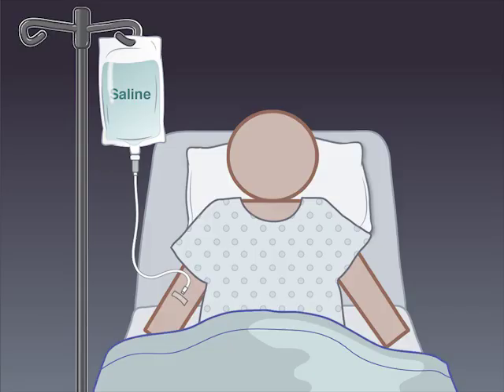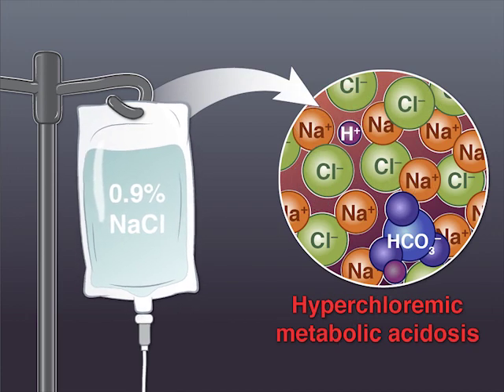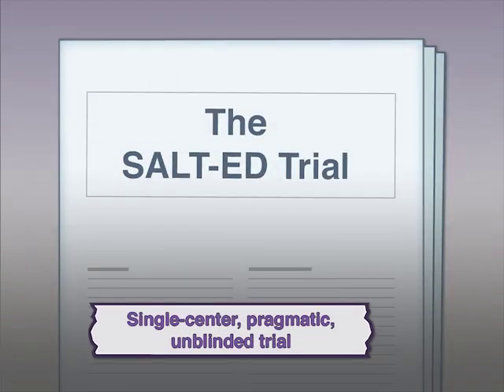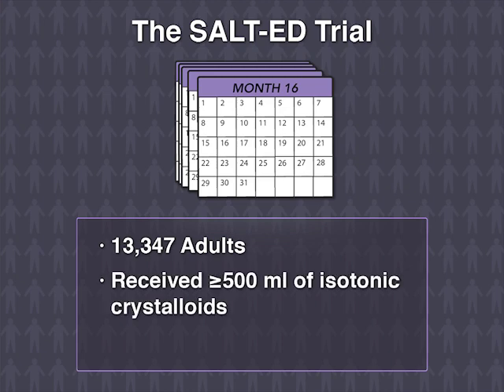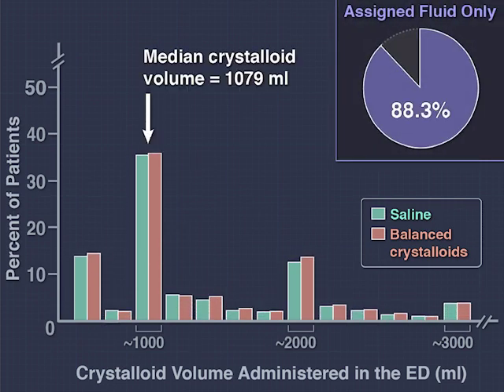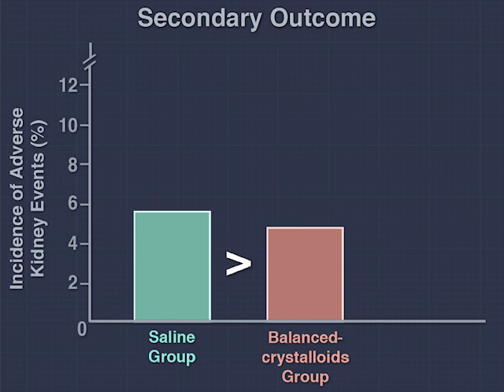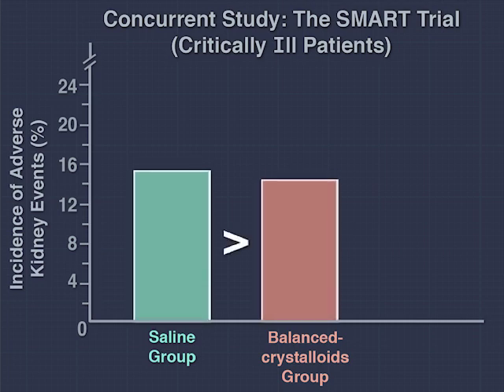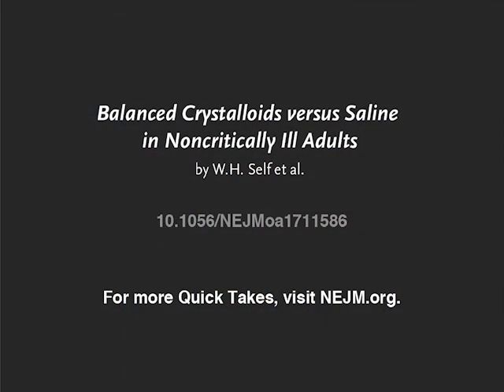Intravenous Fluids and Patient Outcomes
Intravenous administration of isotonic crystalloid fluids is one of the most common medical therapies, but whether the composition of the fluid has an effect on outcomes has not been known. New research findings are summarized in this short video. Full SALT-ED trial results